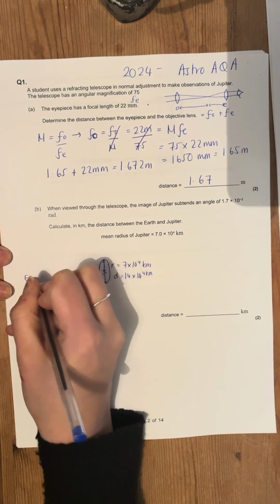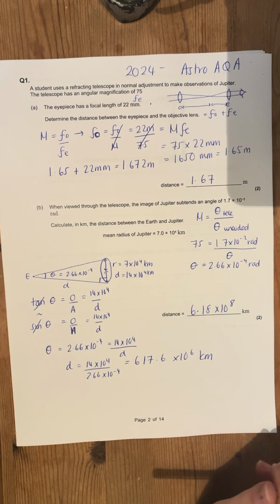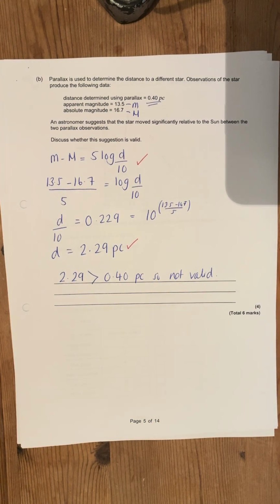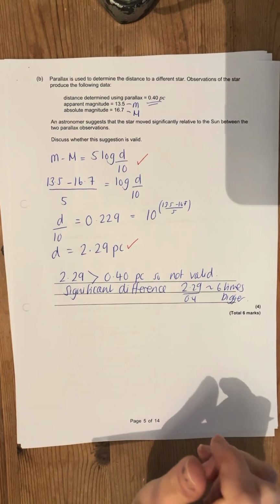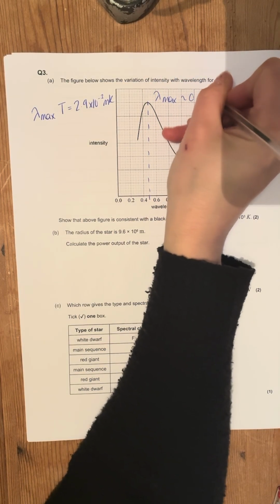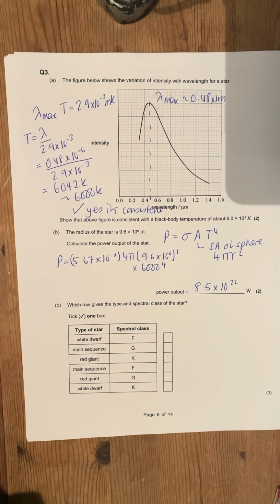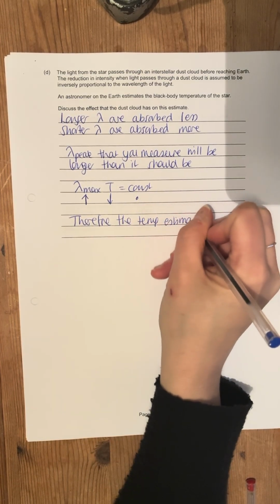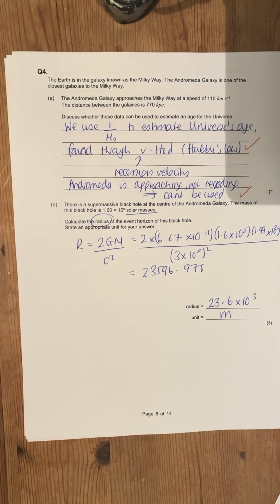AQA A-level Physics - Astrophysics 2024 walk through